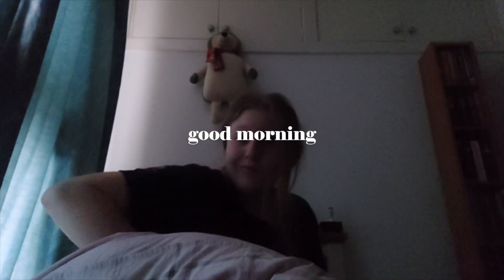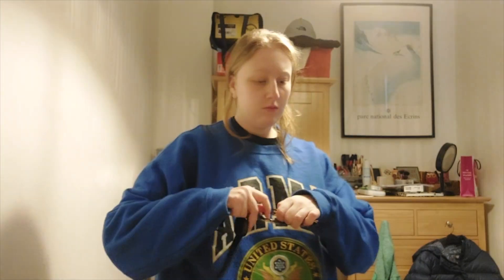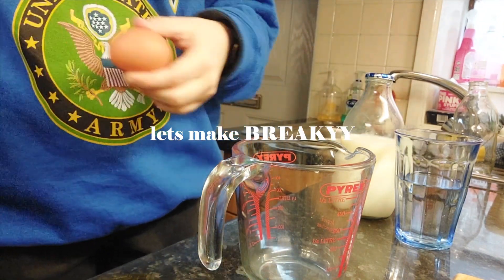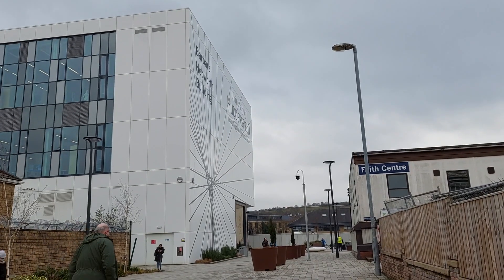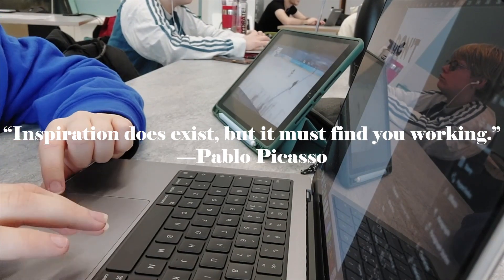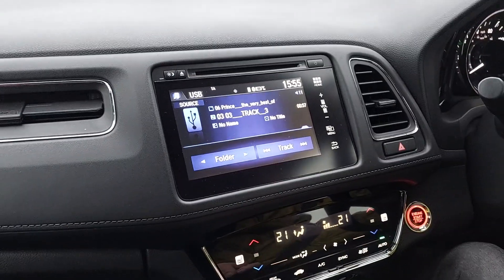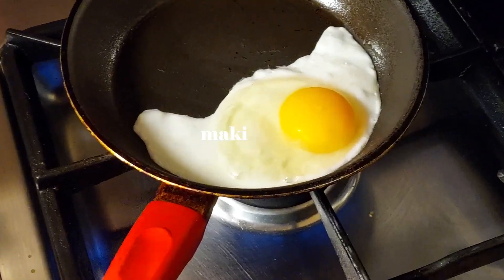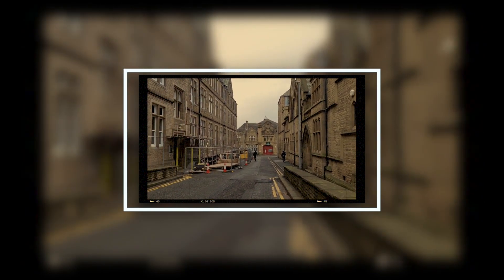a day in my life as a graphic design student | let's be productive, organised and have fun!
In this video, I share how a day as a graphic design student look like, as well as what I get into as graphic design student in university and what campus looks like. My campus is a mix of new and old buildings so it is so beauty to walk around with stunning views. As a graphic design student my day at university is much so just get on with what you need to do and getting feedback from lectures. When I get home from university and the cafe I went too, I spend time with my niece and nephew which doesn't happen often so it was really nice to see them. I am more of an evening worker rather than day time so this evening I just spent the night working on my logo and design the final 3 posters for my campaign brief!

If you would like to see more of what I get up to or what equipment I use please do let me know! I will happily film any student videos you would like me to film :)

F o o d I n s t a g r a m

FAQs
where and what do you study? i study Graphic Design at University of Huddersfield
where are you from? i am half welsh and half english and i grew up in Yorkshire:))
how do you film/edit? i film on my canon 6D and samsung A52S 5G and edit on Final cut pro

a day in my life as a graphic design student | come with me into university, cafe & more